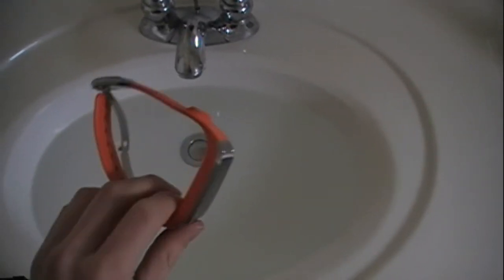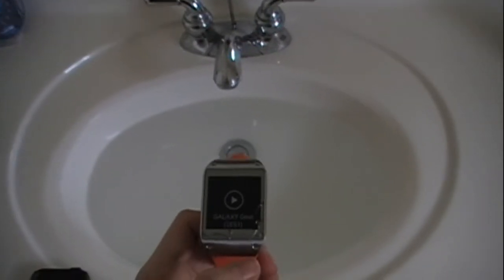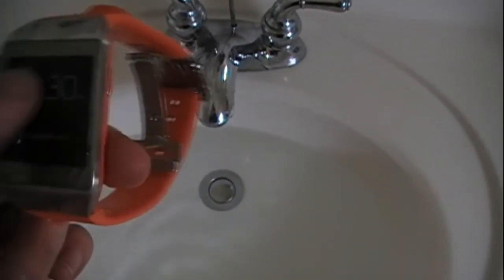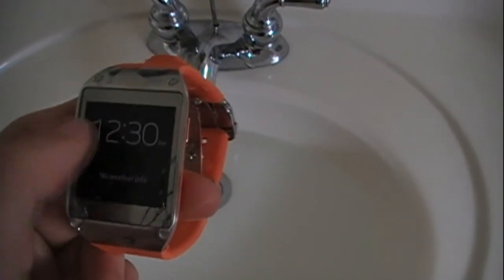Samsung Gear Smart Watch Water Resistance Test